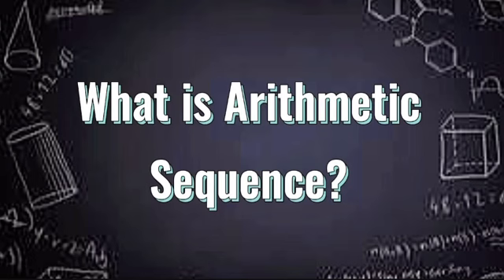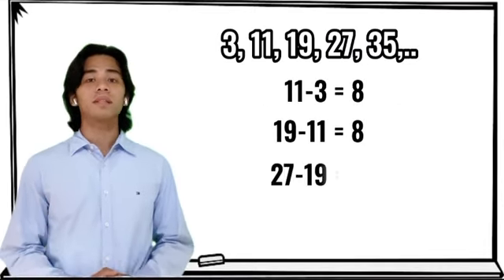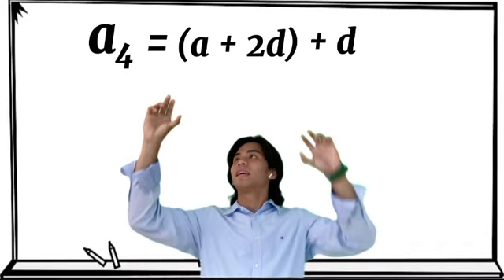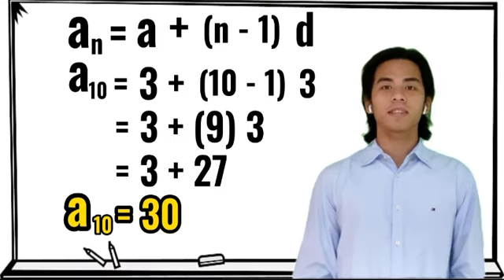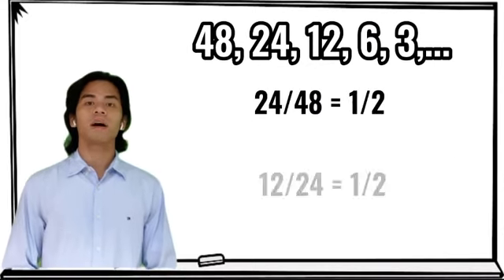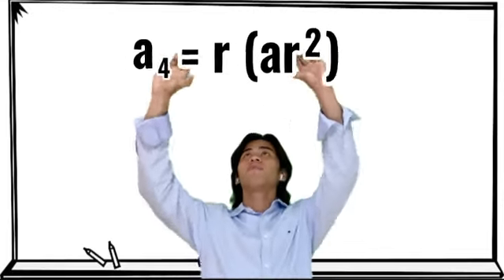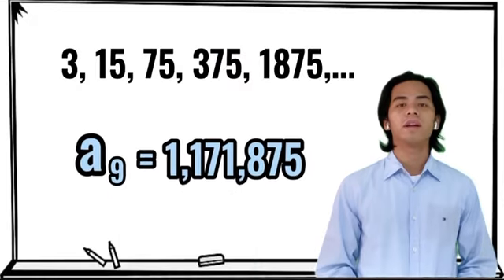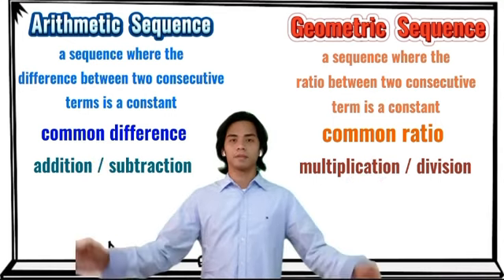Differentiating Geometric Sequence from an Arithmetic Sequence | Output #3